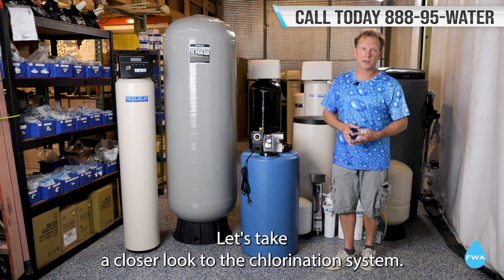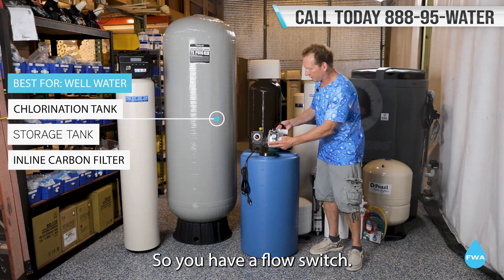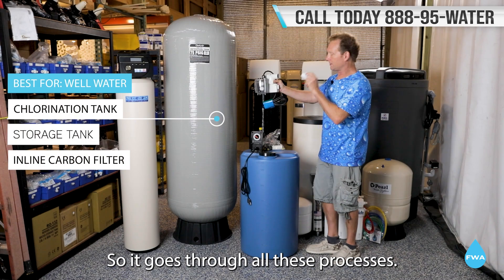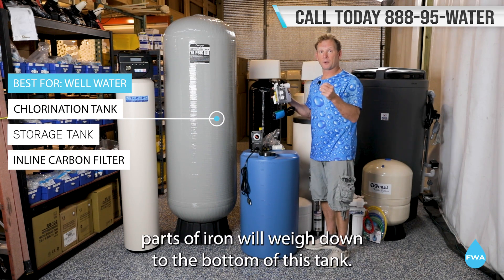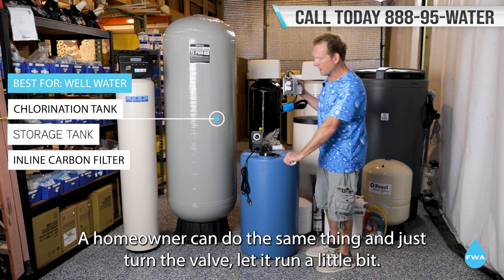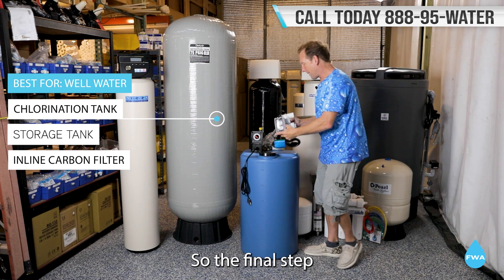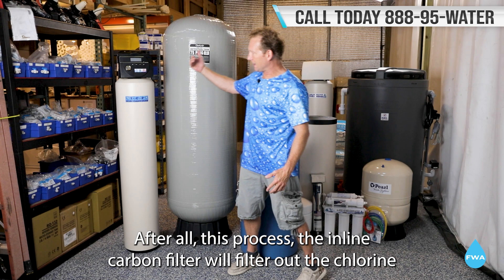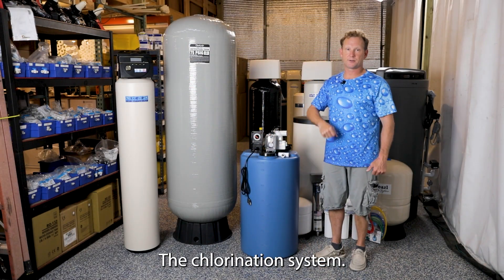Chlorination System for Well Water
This system is used to sterilize well water by oxidizing and removing iron, sulfur, and bacteria. It has a flow switch, a chlorine storage tank, a mixing tank, and an inline carbon filter included.